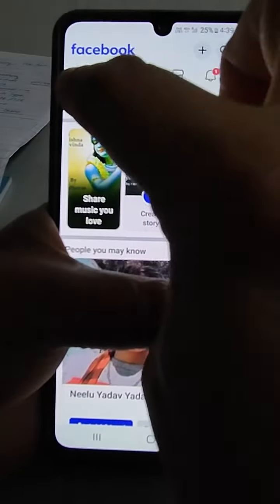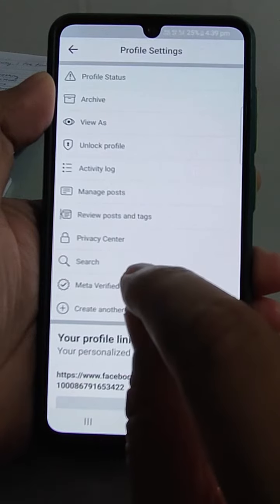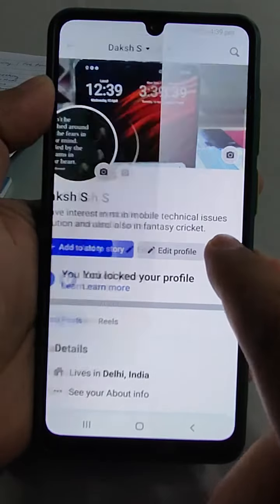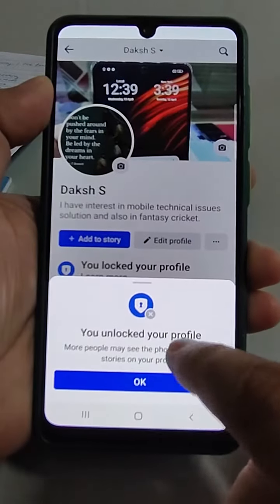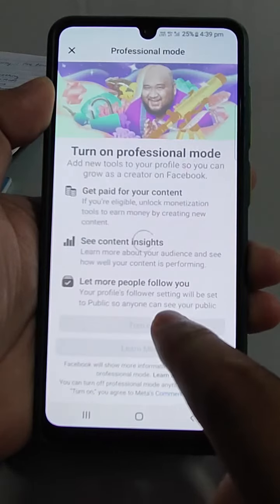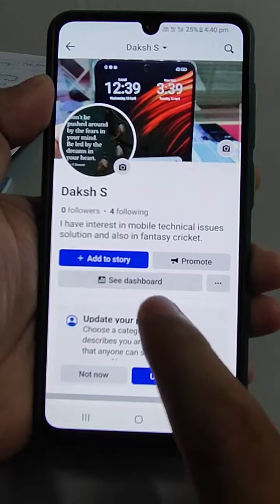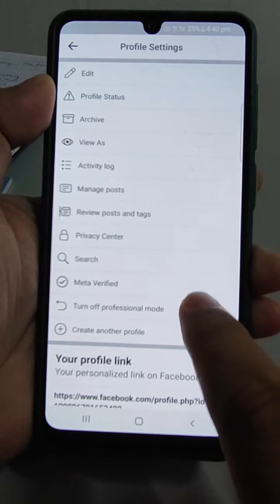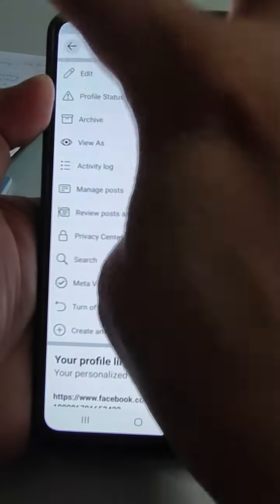How to change your Facebook account to Professional Account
How to change your Facebook account to Professional Account || Not able to change Facebook account to Professional Account

Unlock the full potential of your Facebook experience by changing your personal account to a professional account! In this video, we'll guide you through the process step by step. Whether you're an entrepreneur, artist, or influencer, converting to a professional account can offer valuable features and insights. Plus, we'll address any issues you might face during the transition, so you can make the switch seamlessly.

How do I change my Facebook account to a professional account?
Are there any limitations or downsides to changing to a professional Facebook account?
What if I'm encountering issues and can't change my Facebook account to a professional account?
Can you provide troubleshooting tips for common problems users encounter when trying to change to a professional Facebook account?